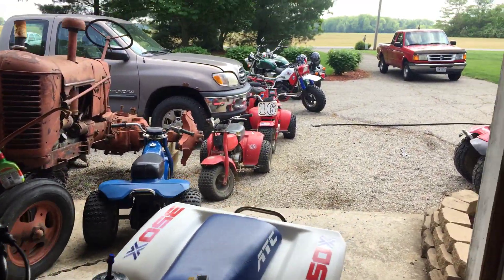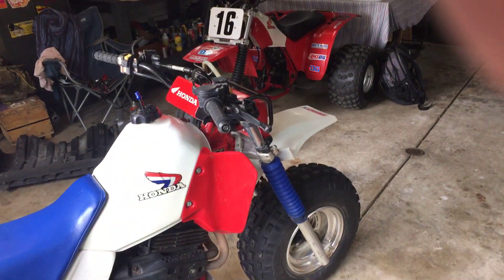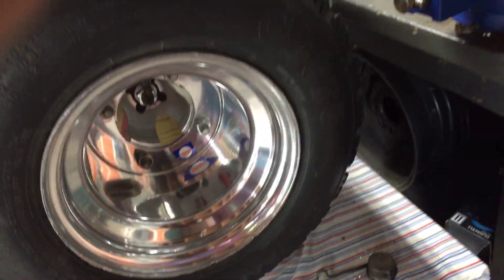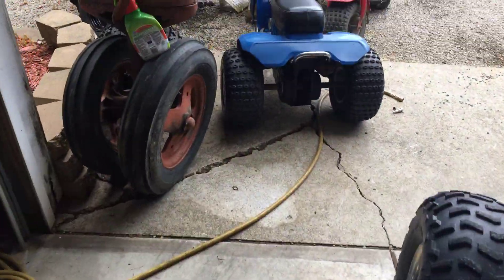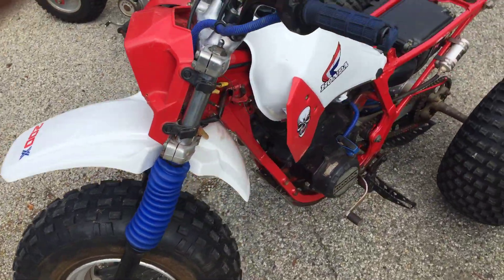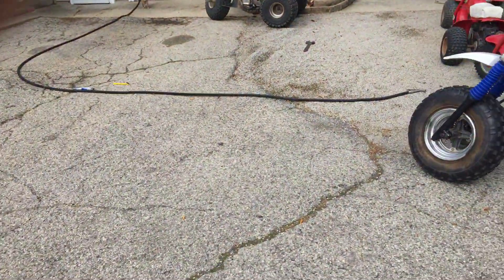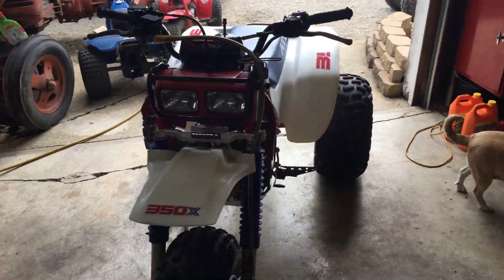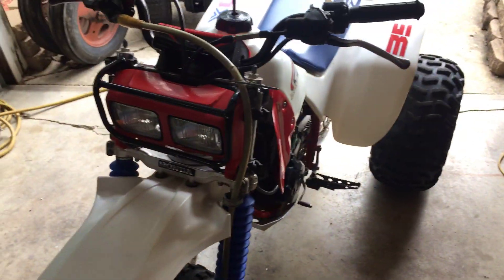Channel Update! 350x IS CLEAN!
I washed and shot some footage of the 350x. Enjoy this update